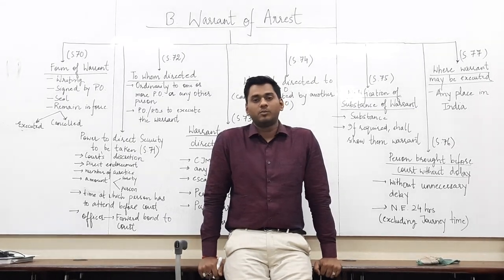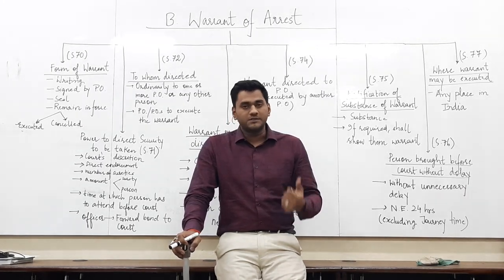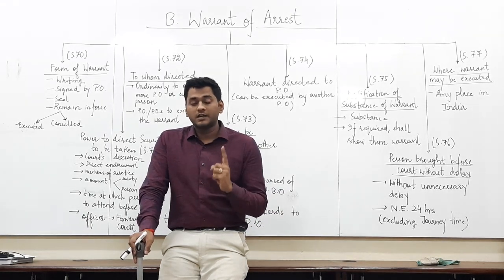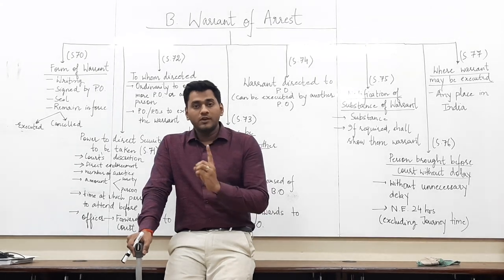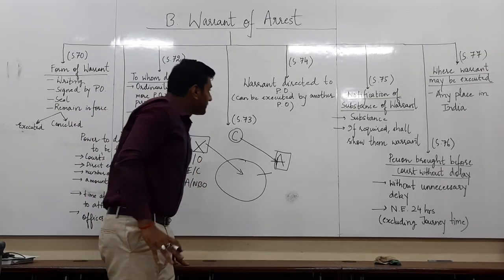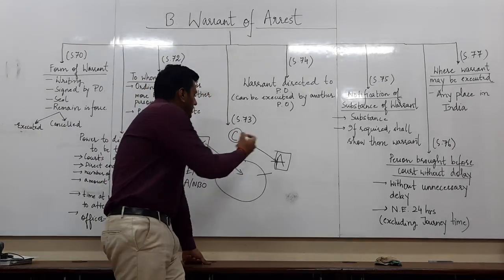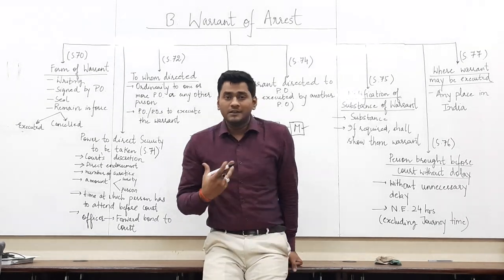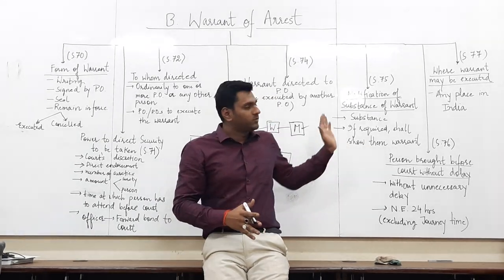Lecture of B.A.LL.B.(Hons.) Sem - IV Criminal Law-II (19.03.2020)